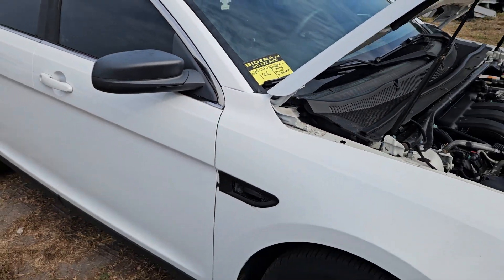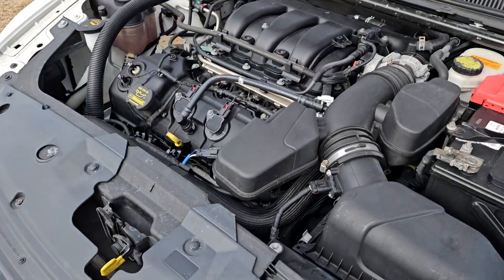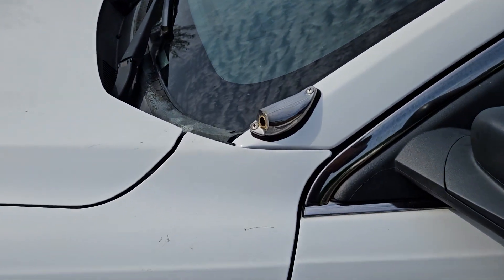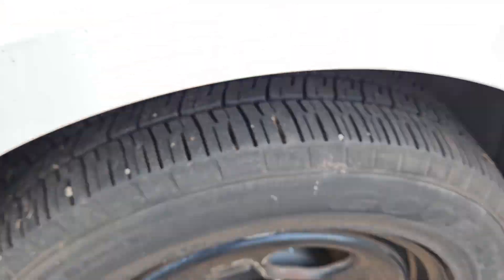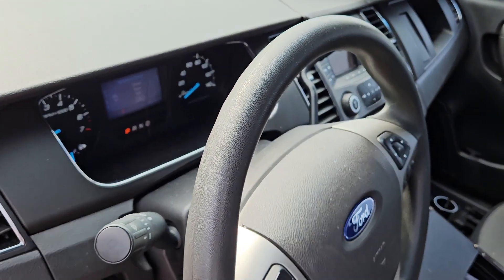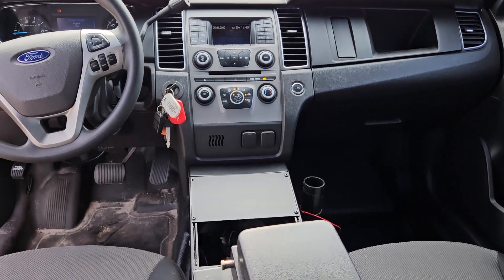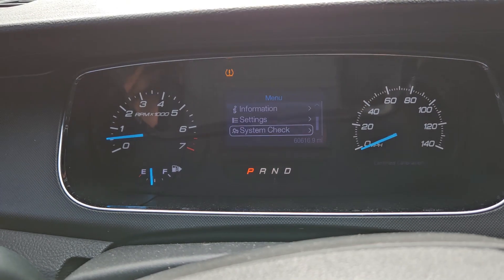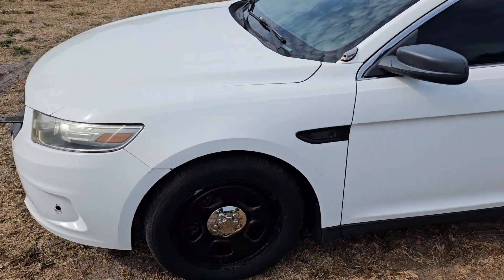2013 Ford Taurus Police Interceptor Lot#126